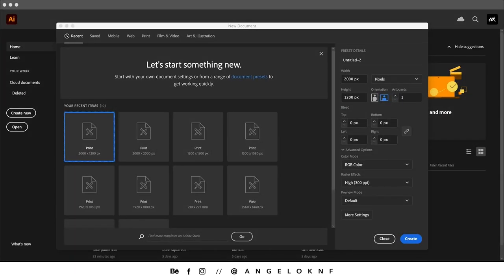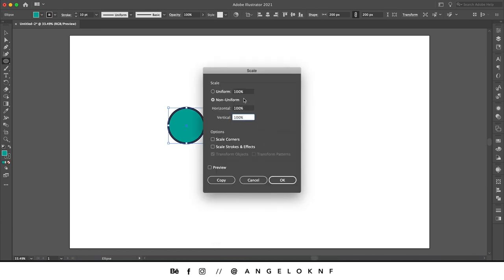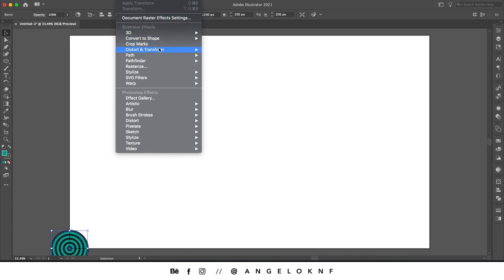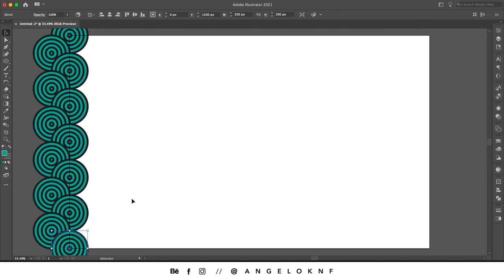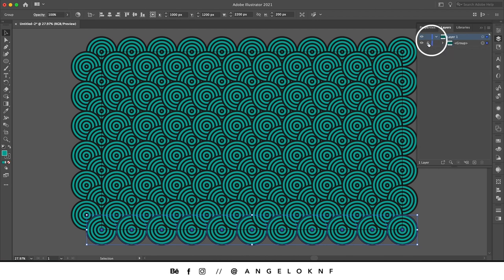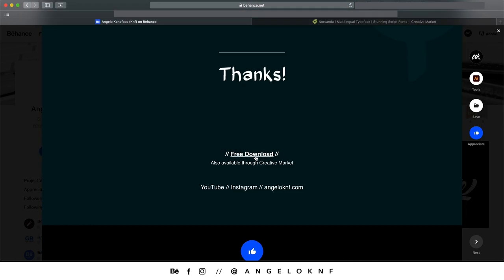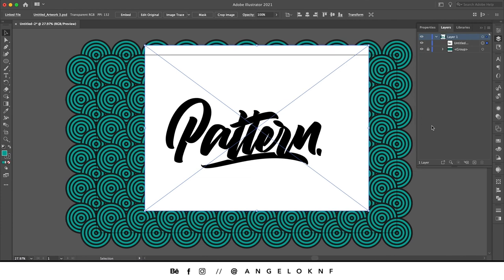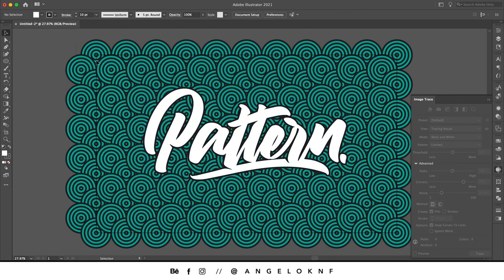Custom Pattern Illustrator tutorial + FREE FONT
Pattern background design with lettering on Adobe Illustrator.
This tutorial video shows the process of creating a custom lettering logo in Procreate and then vectorizing it in Adobe Illustrator but also the creation of a "fake" pattern background.
Instead of a custom lettering you can use a font and your own type.
In addition, you can get the Norsanda font for free which is a multilingual font supporting more than 15 languages as it has more than 60 multilingual characters and accents. Instructions on how to get it are included during the video.

Cheers!! ✌️
A.

🔹 Equipment:

Macbook Pro
Wacom tablet
iPad Pro
Apple pencil
Main Camera
Wide-angle Lens
Prime Lens
JOBY camera tripod
SD Card

Macbook Pro
Wacom tablet
iPad Pro
Apple pencil
Main Camera
Wide-angle Lens
Prime Lens
Large camera tripod
JOBY camera tripod
SD card